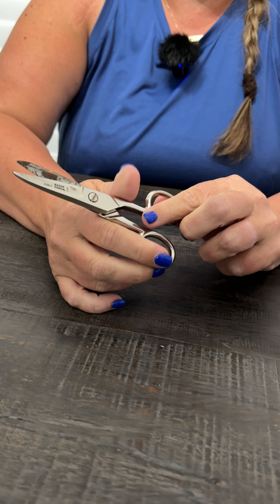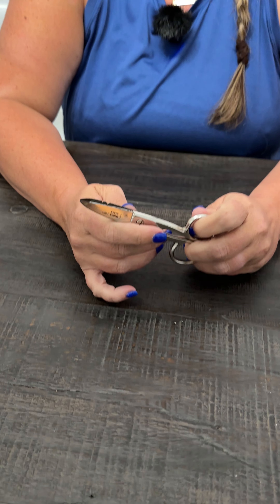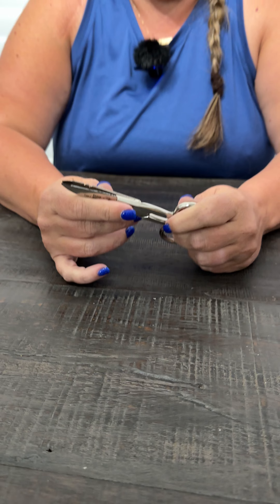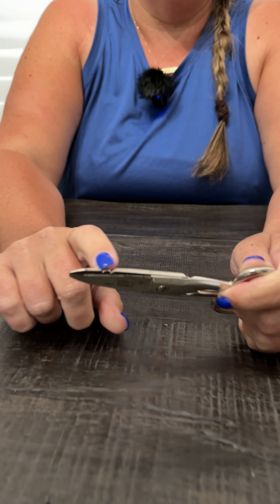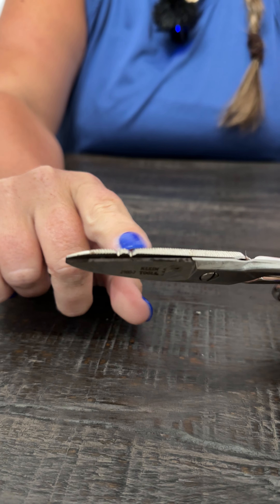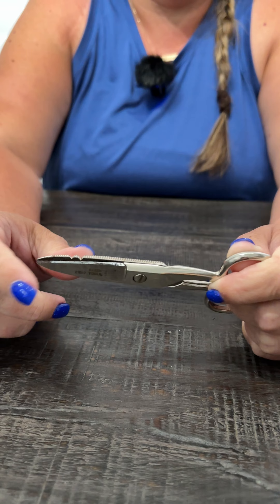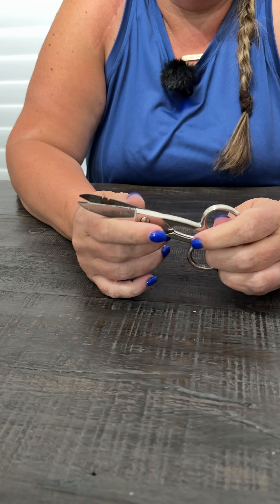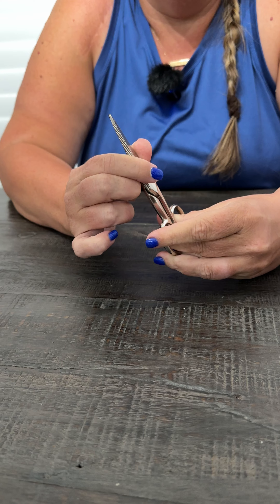Klein Tools Electrician Scissors - Do they work? ✂️